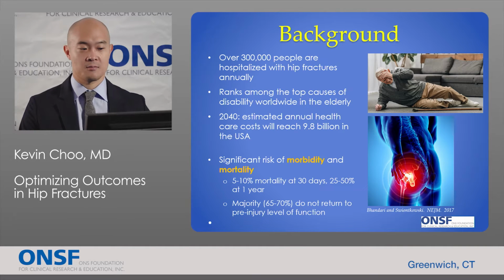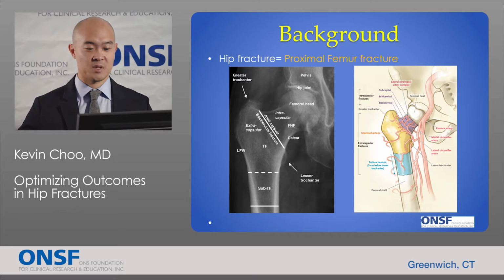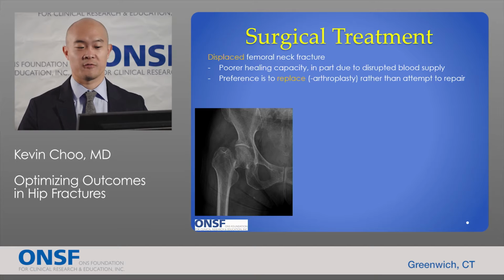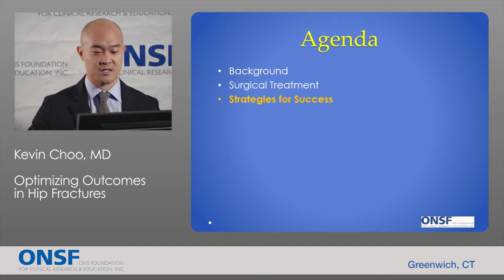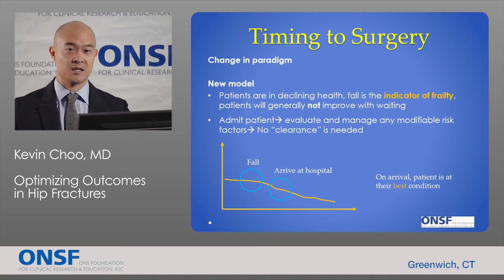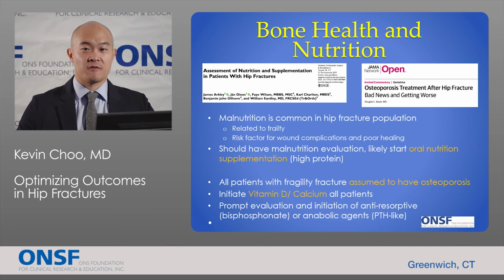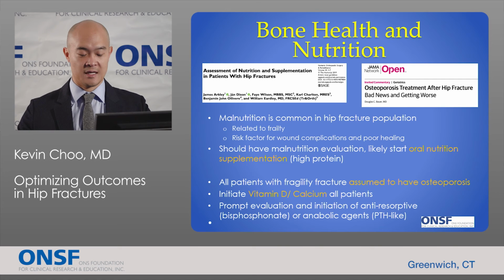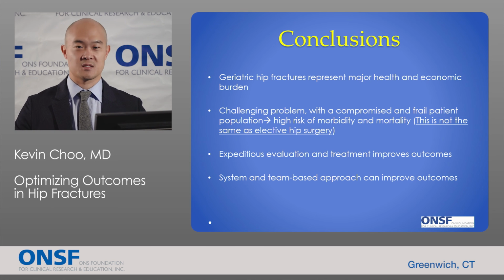ONSF 2021 ANNUAL MEDICAL EDUCATION CONFERENCE, Kevin Choo, MD, presents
Dr. Kevin Choo presents a virtual talk entitled "Optimizing Outcomes in Hip Fractures"